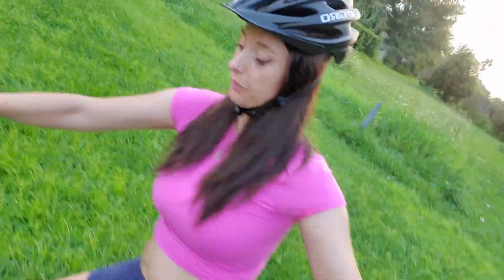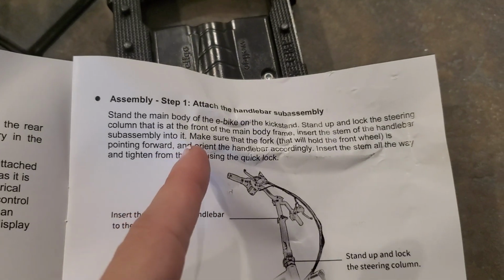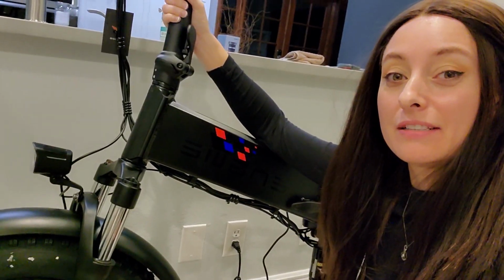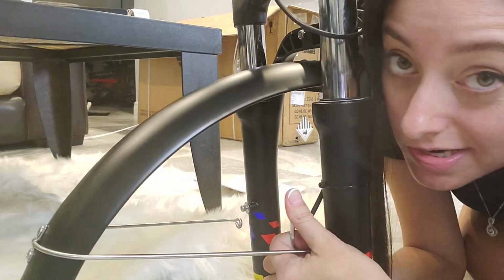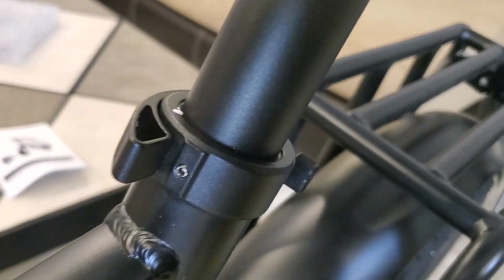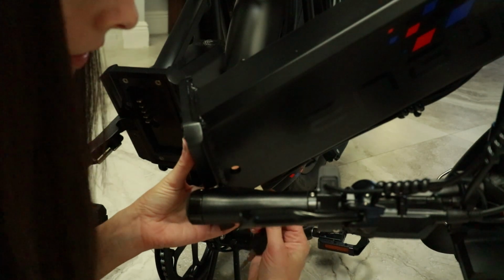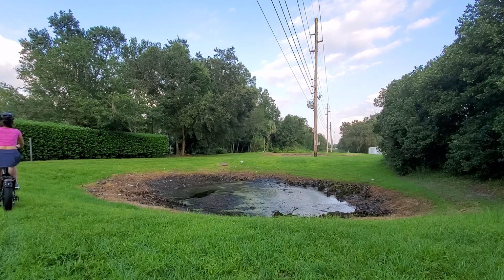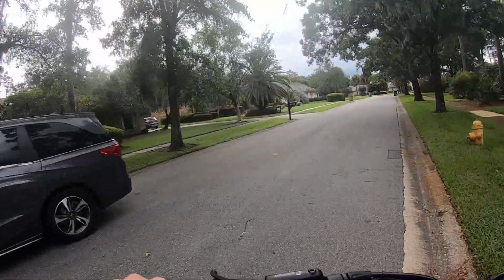Engwe Engine Pro (Upgrade) 750W Folding eBike | Unboxing, Assembly, Ride & Giveaway Info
► $100 Off Code: ENGWEV100OFF

► Engwe Engine Pro Upgrade on Amazon